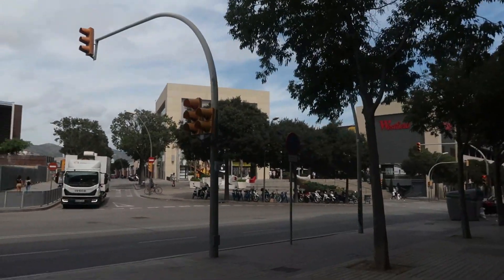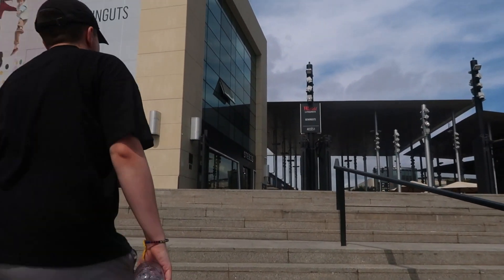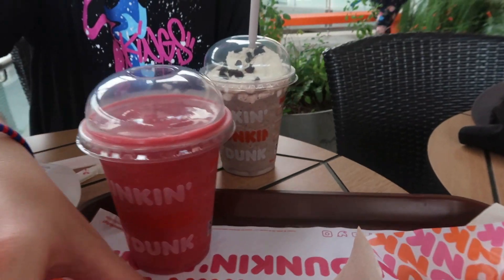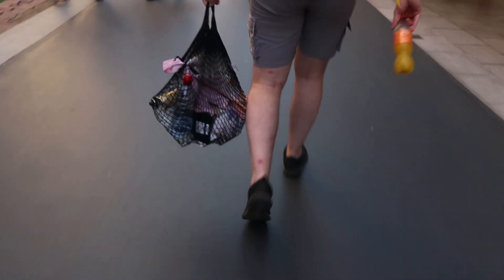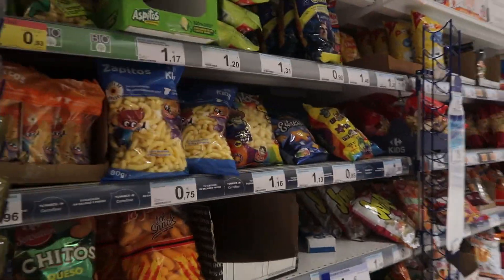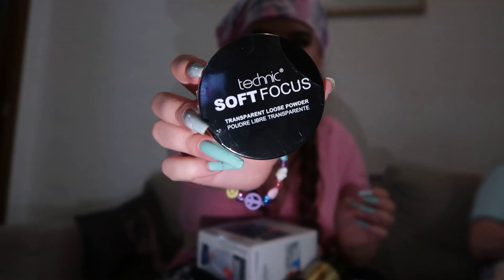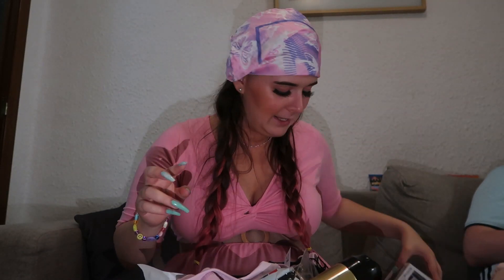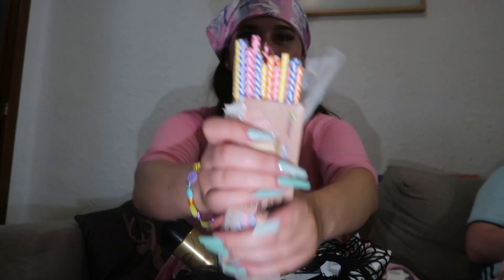DAY 7 in Barcelona - FAV Shopping Mall EVER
In this video we visit one of the Westfield shopping malls and give you a little haul on what we bought there :)